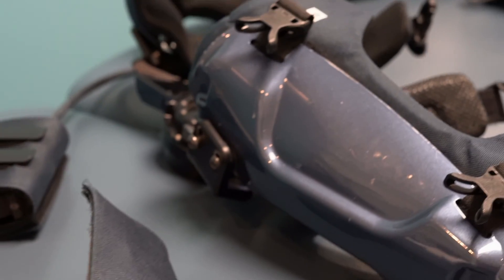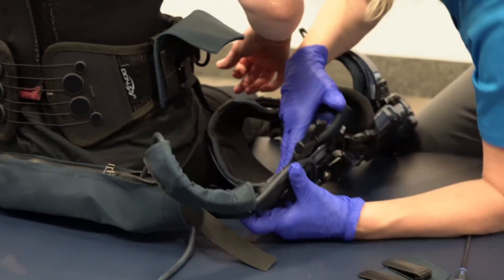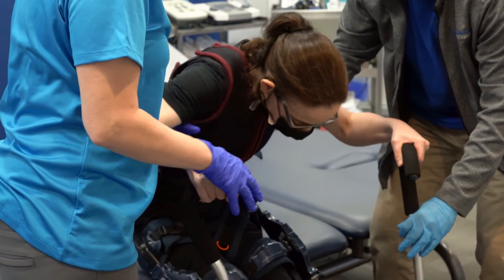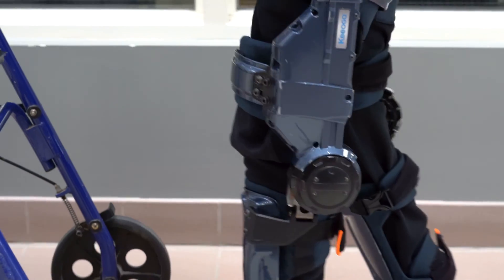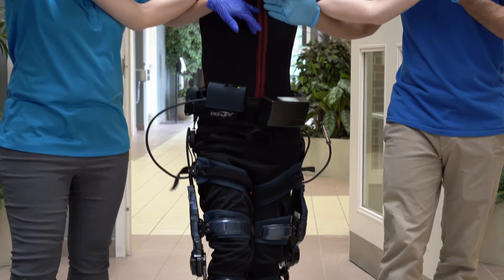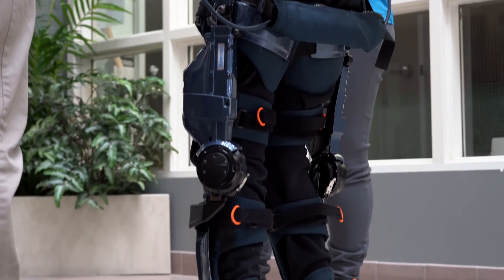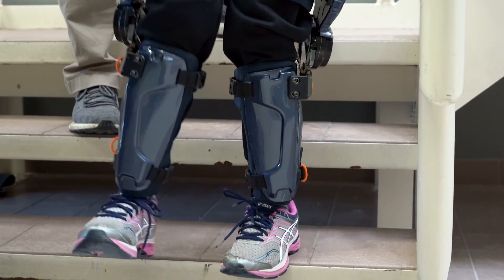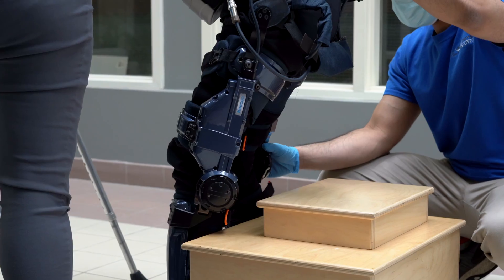Tools of the Trade - Keeogo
It’s time for the second video in our Tools of the Trade Series. In this video, we will be introducing you to Keeogo!

This Dermoskeleton device was developed to help people with mobility challenges which can be anything from knee or hip osteoarthritis, to Multiple Sclerosis, stroke, incomplete spinal cord injury, Myositis, Muscular Dystrophy, Parkinson’s Disease and more.